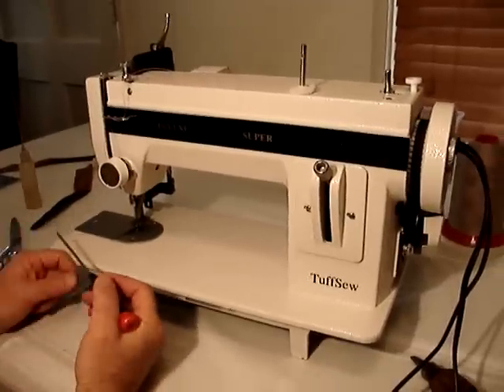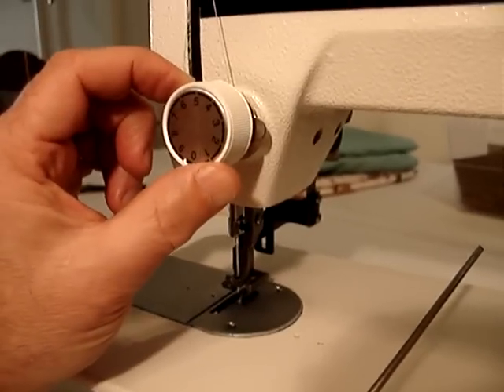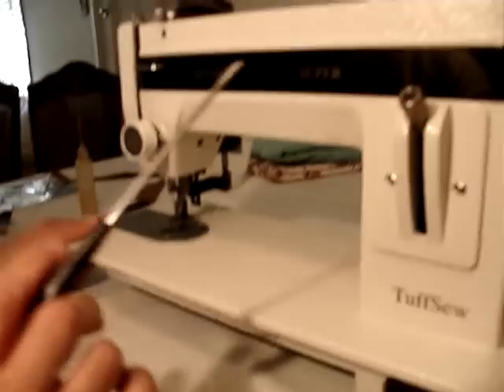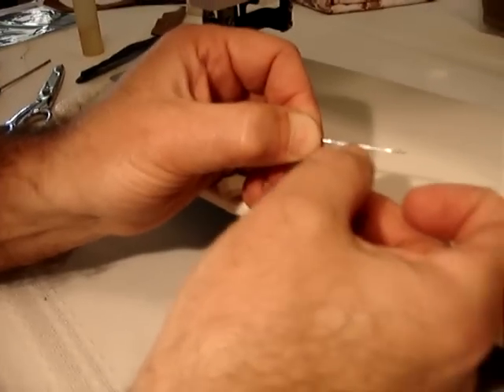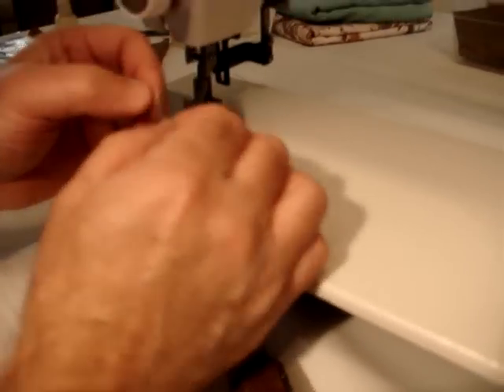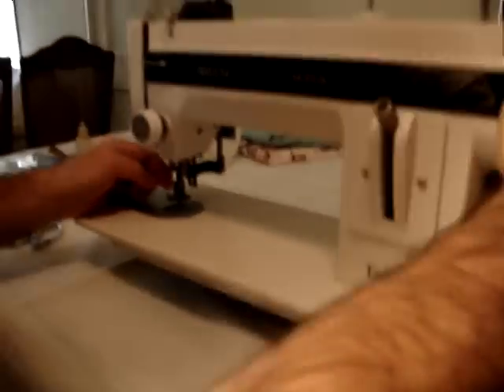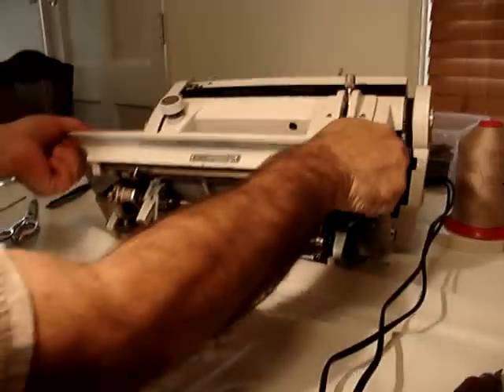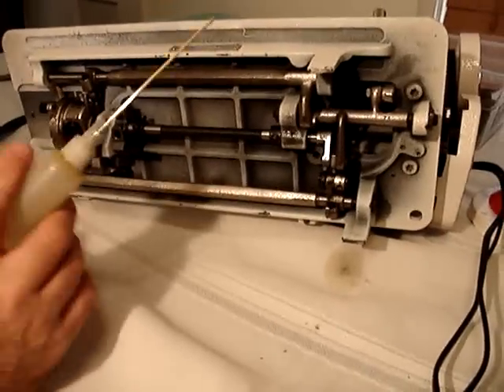Maintenance-TuffSew Industrial Walking Foot Sewing Machine.MPG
This video highlights some of the steps you should take to maintain your TuffSew Straight Stitch walking foot sewing machine.